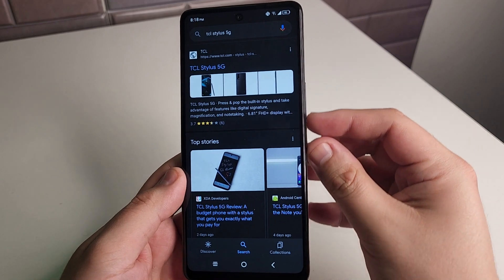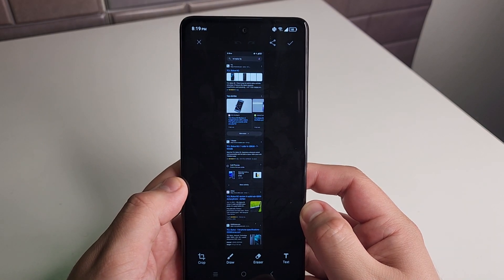TCL Stylus 5g Tips & Tricks! (Hidden Features)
HitPaw Screen Recorder is an amazing tool for recording your screen with audio and also allows you to stream on Twitch, Facebook, YouTube, etc. like a Pro, why not give it a shot?